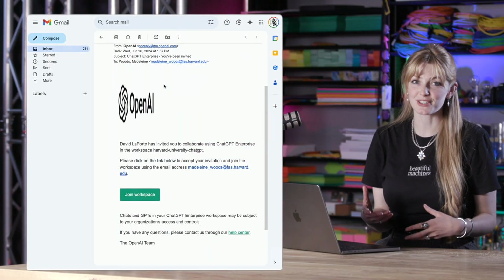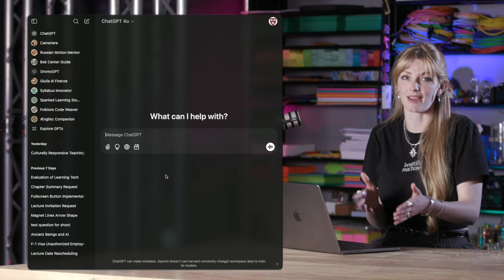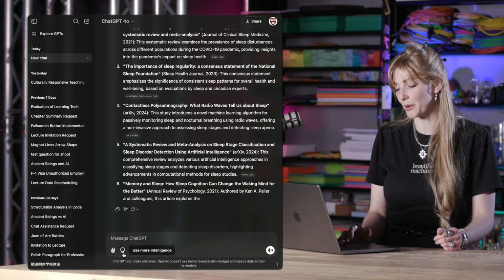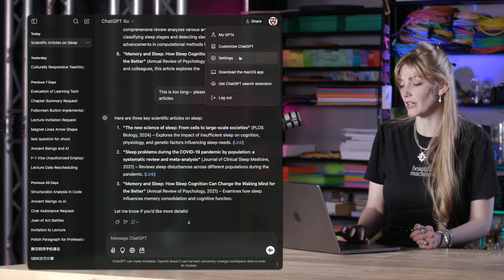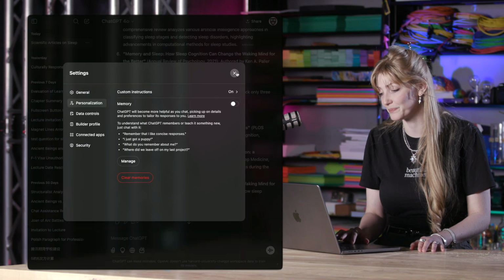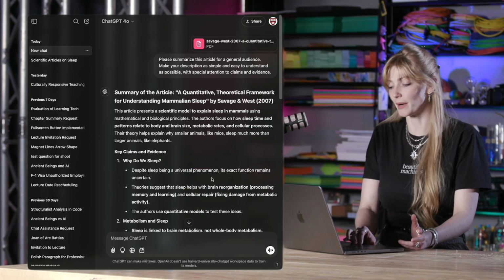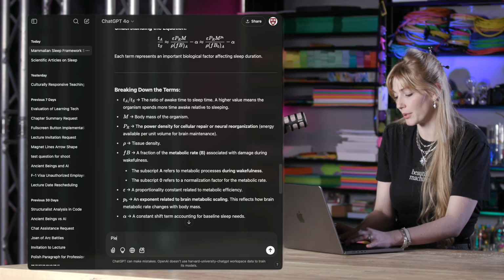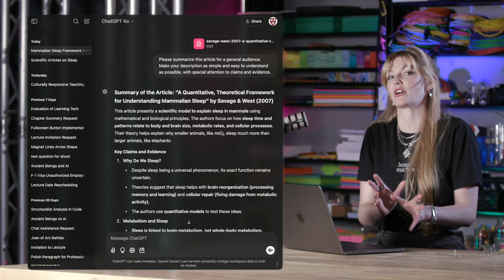GENED 1038 ChatGPT EDU Walkthrough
Madeleine Woods, AI Project Lead from the Learning Lab, walks through the basics of ChatGPT Edu and article upload for the Harvard Course GENED 1038: Sleep

Timestamps

0:00 - Introduction
1:00 - Basic Interface Guide
8:06 - Article Upload and Prompting
13:50 - Conclusion